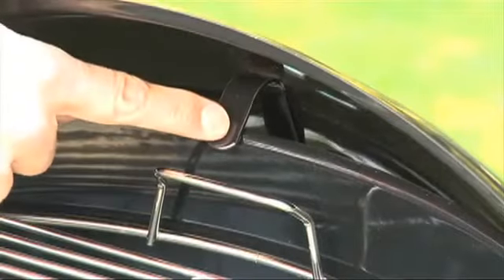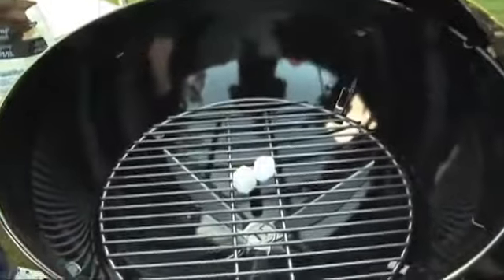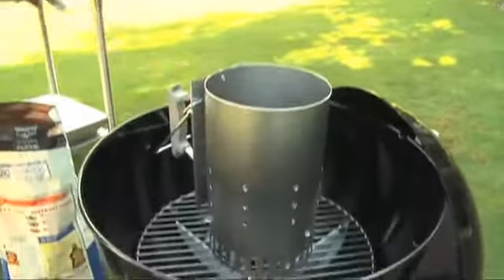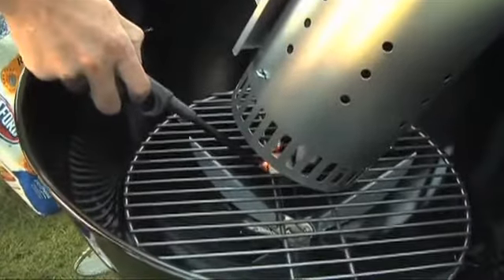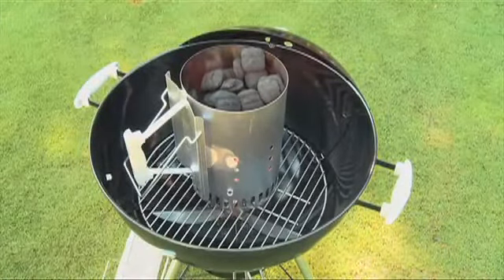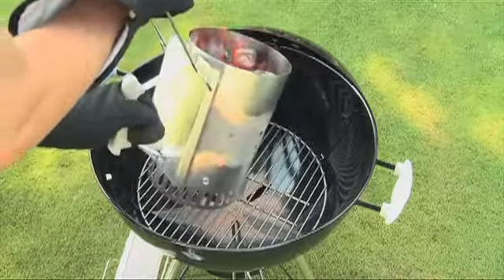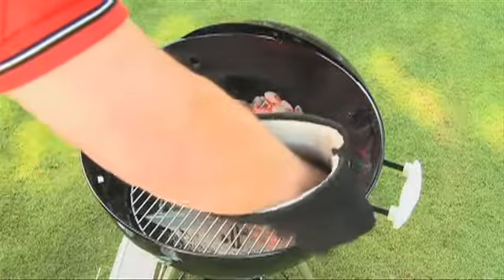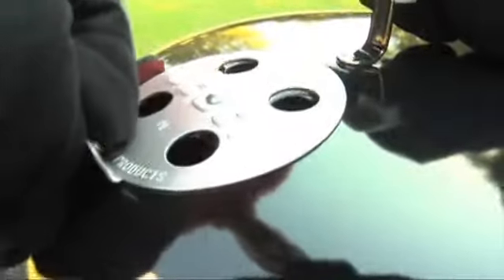Weber_Grills-Setting_Up_a_Two-Zone_Charcoal_Fire.flv at Appliancesconnection.com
The legendary Weber kettle with its classic profile has become synonymous with outdoor cooking and backyard fun.

The legendary Weber kettle with its classic profile has become synonymous with outdoor cooking and backyard fun. Fire it up! We've decked it out with our exclusive One-Touch cleaning system so its easier to use than ever.
The One-Touch Gold Kettle adds convenience to years of reliable service from the classic kettle that started it all. Equipped with a hinged cooking grate to make adding coals a simple task and an upgraded ash catcher for quick, easy clean up, it's a sure bet for the charcoal grilling enthusiast. Available in 22-1/2" diameter.

Weber's patented solution to ash removal hassles. Simply move one lever to open and close all three bottom vents and sweep out ashes.